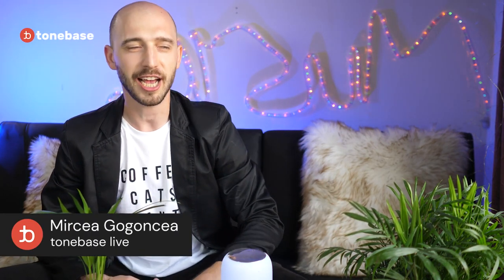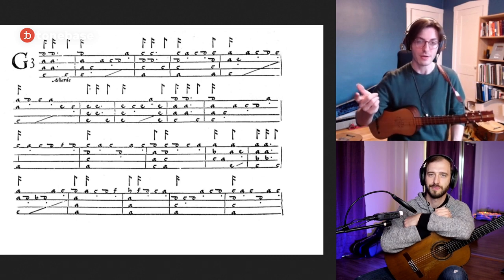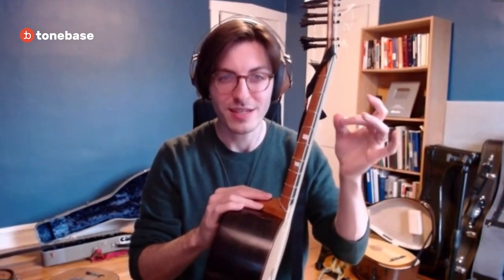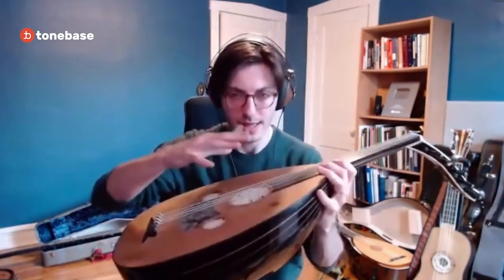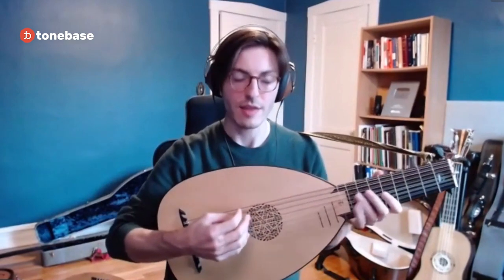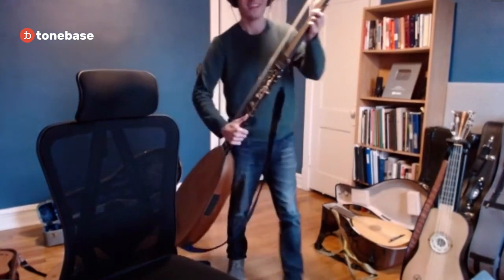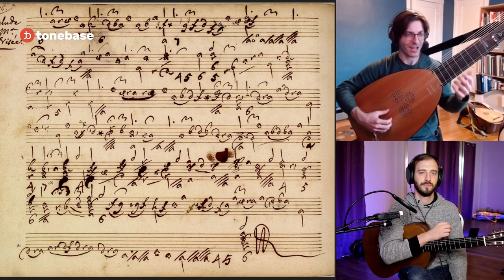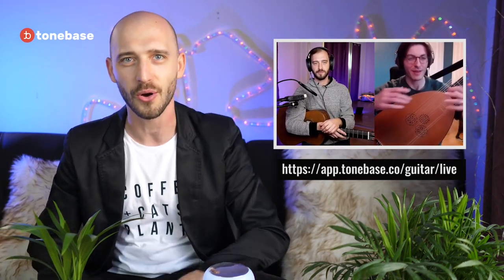Lutes, Theorbos, & Ouds... Oh My! 😍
In this recap, tonebase LIVE host Mircea Gogoncea shares highlights from our exclusive stream with the multi-talented musician and educator Brandon Acker. The workshop featured 5 incredible early instruments from Brandon’s personal collection, each of which were discussed and played. Enjoy this recap and check out tonebase LIVE to watch previous live streams like this and also see what we have coming up next!